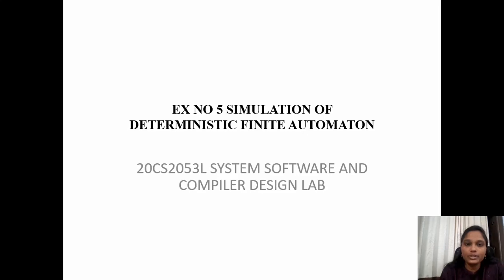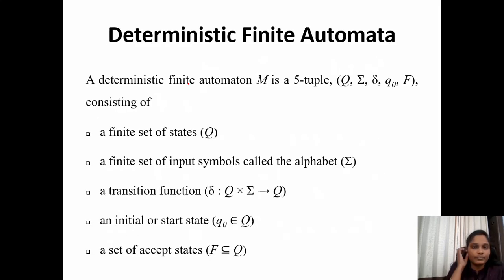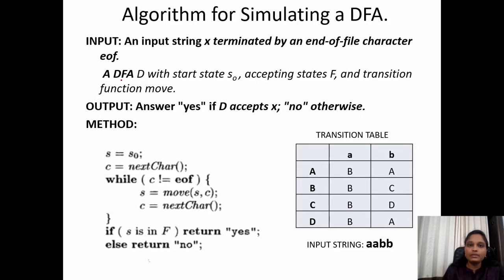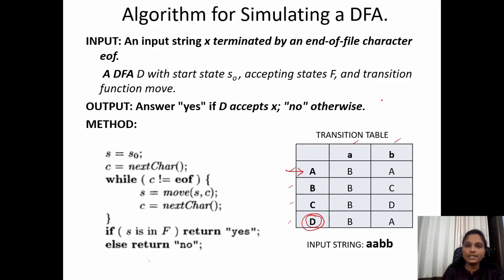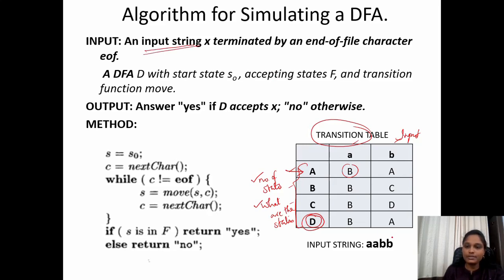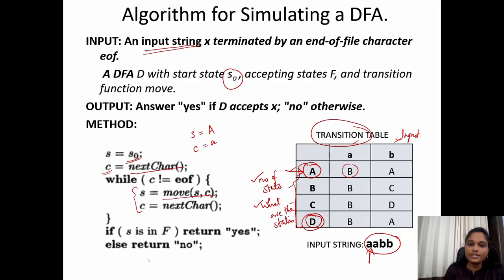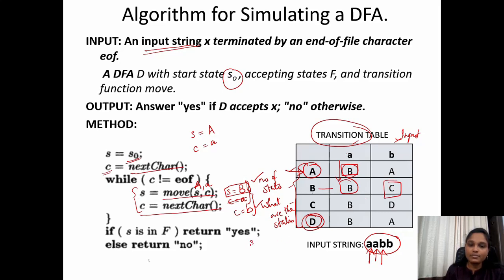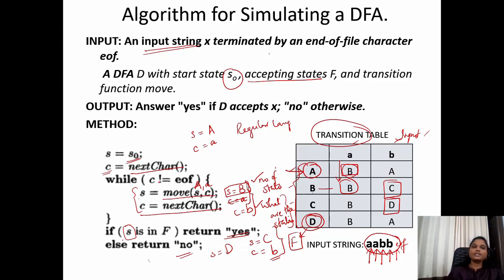EX 5 SIMULATION OF DFA